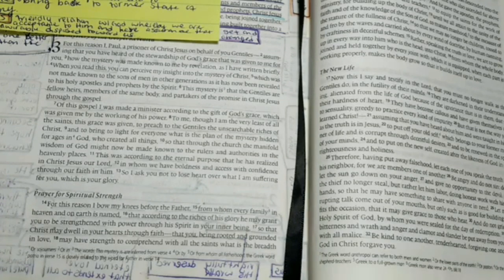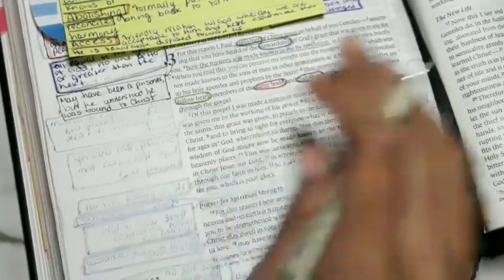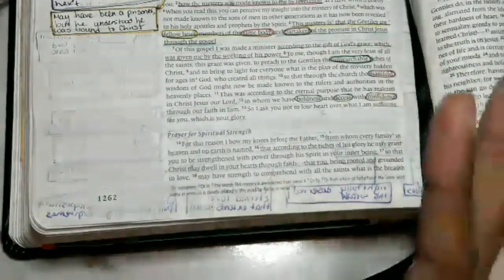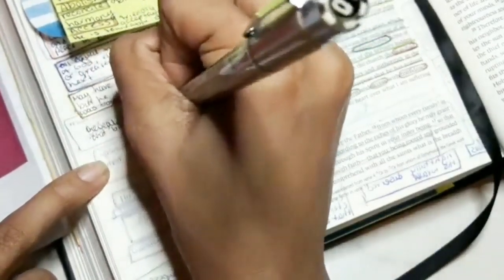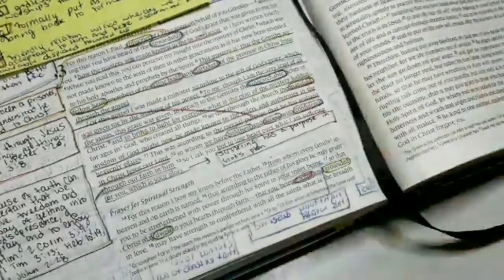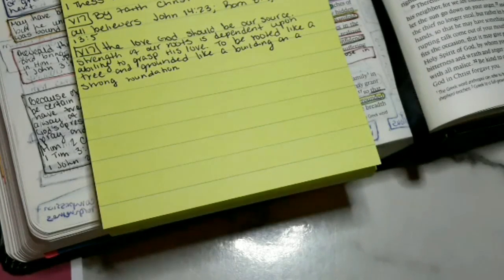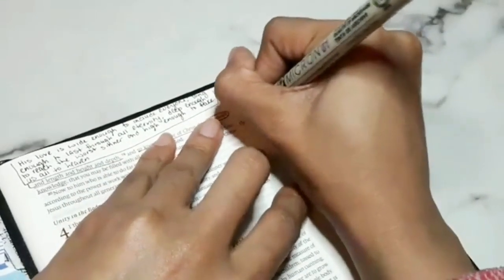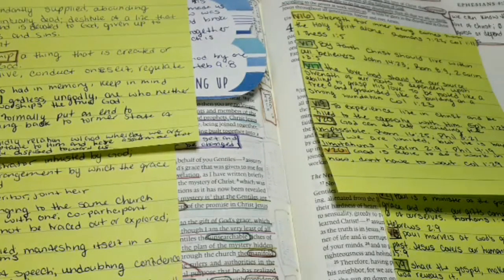DOI Bible Study | Ephesians 3 - The Revealing of God's Mystery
Hello Gems!

Here is the Bible study of Ephesians 3! Chapters 4 and 5 will be posted next week!

"He must increase, but I must decrease." - John 3:30